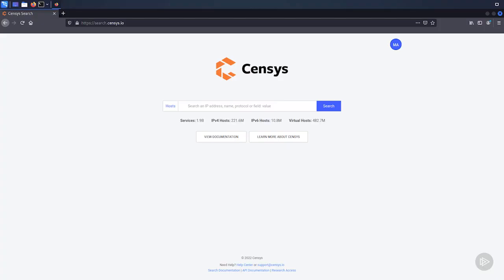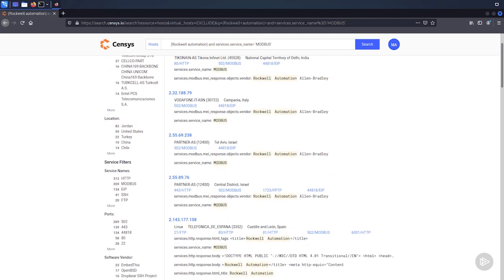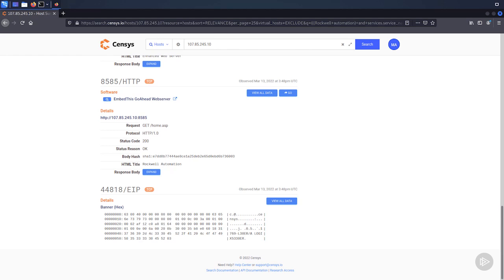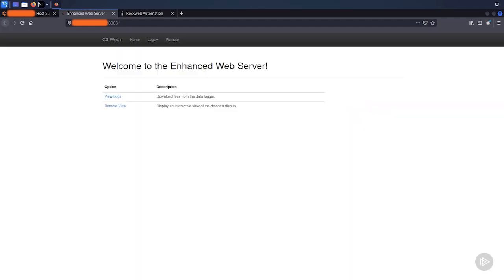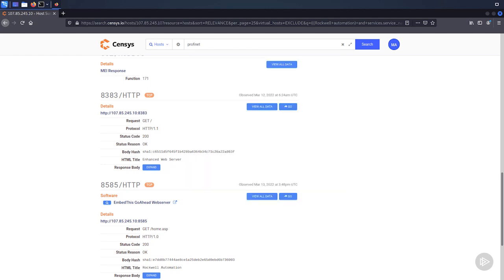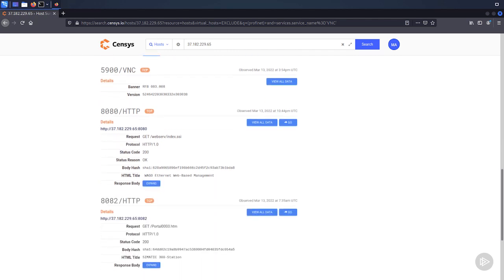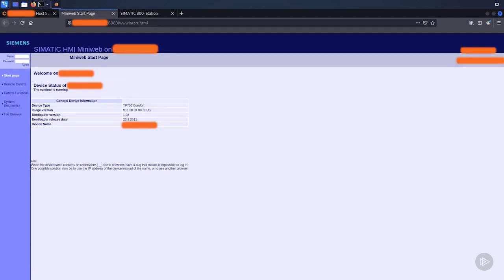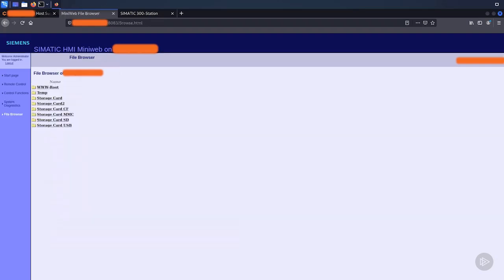4 Demo Finding Internet Connected Operational Technology